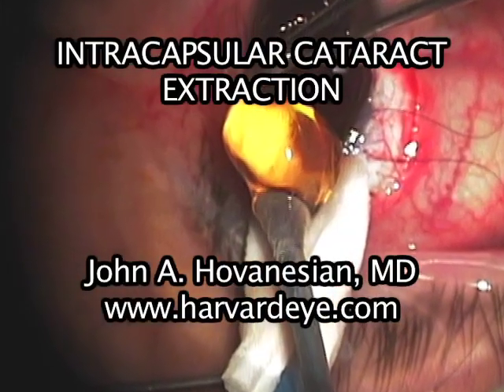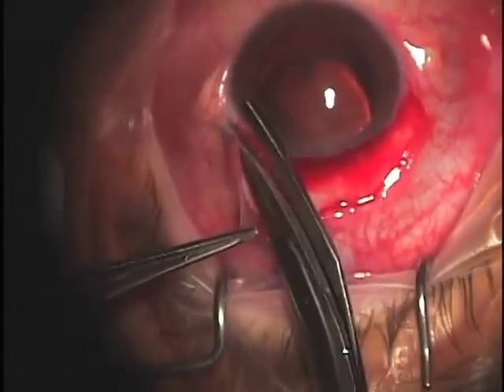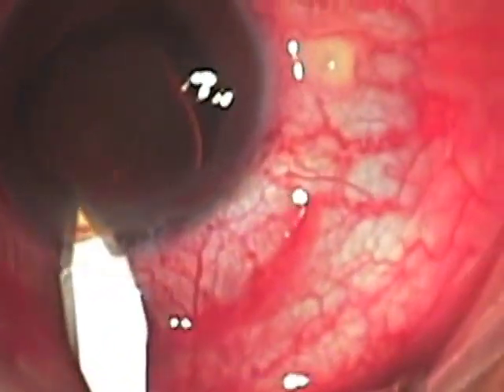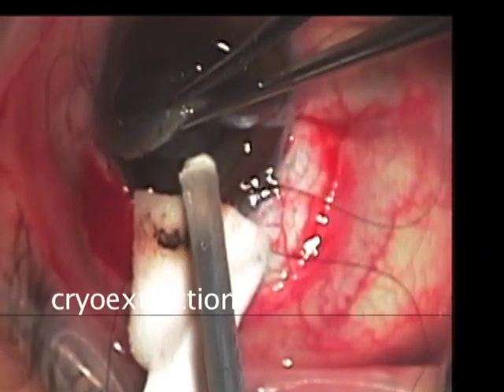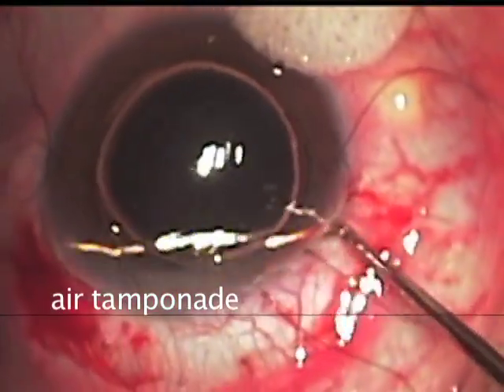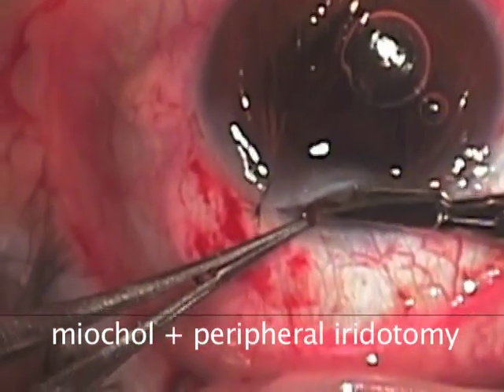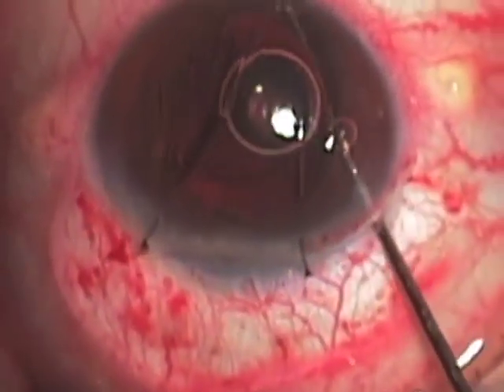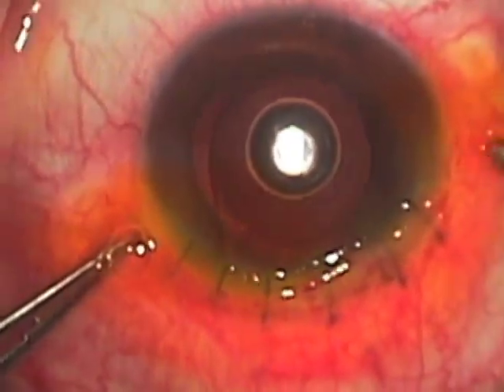Intracapsular Cataract Extraction ICCE John Hovanesian, MD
This video shows a traditional intracapsular cataract extraction (ICCE) in a patient with a subluxated lens and vitreous prolapse caused by connective tissue disease.  Commentary on surgical technique is given as an instructional aid for surgeons.  Please note this video does show graphic surgical footage and may not be appropriate for some viewers.